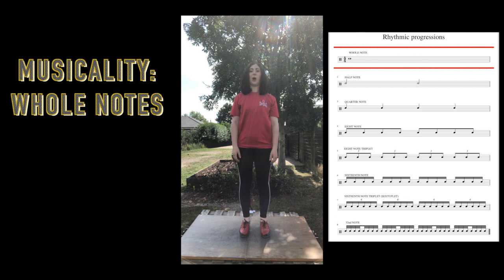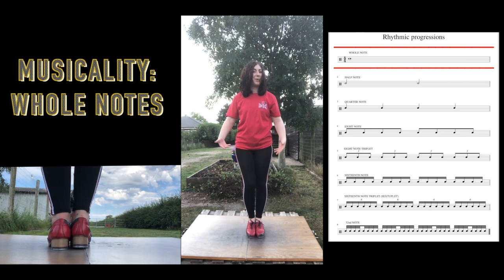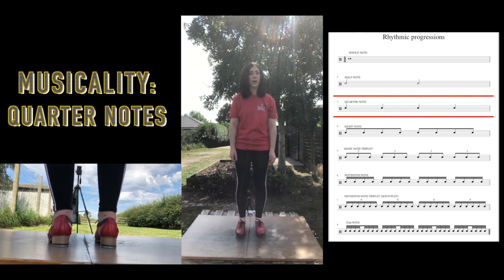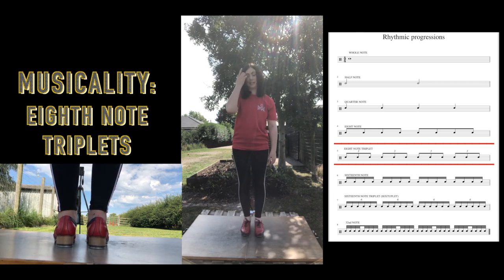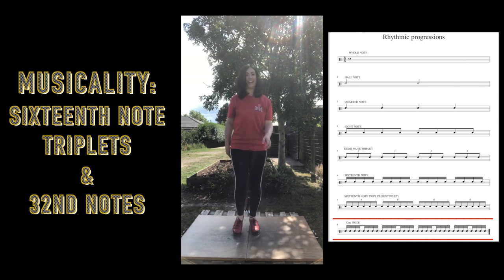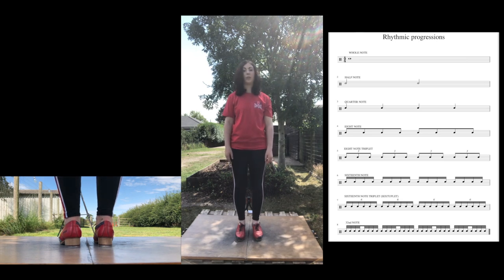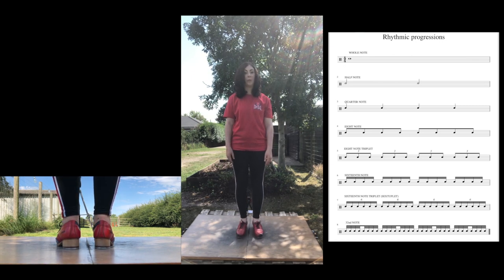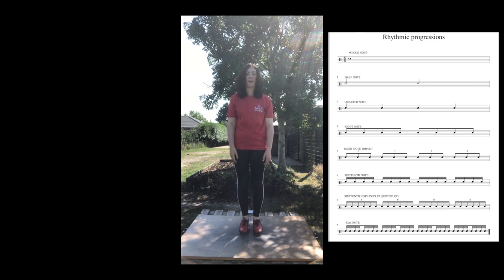Tap! Session 2: Musicality with Rebecca Crookes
If you’ve always wanted to try Tap Dancing or just want to learn something new, Rebecca’s tutorial sessions are the perfect place to start!

All you need is a hard floor to dance on and if you don’t have tap shoes, any shoes with a hard sole will do.

In the second session of this series we will work on musicality and rhythm, using the steps learnt in Session 1.

Sessions from the Shore is presented by Furthest from the Sea Music, Comedy & Arts with support from Arts Council England. Join the event to see all the details of these and other sessions from Jo May Percussion (Inside Out! A rhythmic journey), @Abbie Canning (Discover Art) and Karnage Whamblama (Creative Writing).

With thanks to Clockwork Prism Events, Neil Munro and Jenny Stevenson Art.